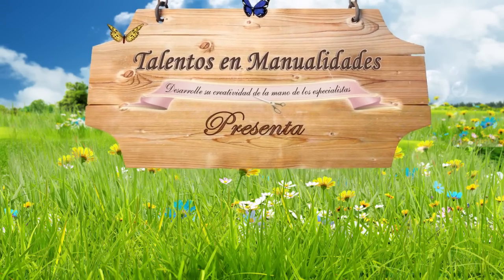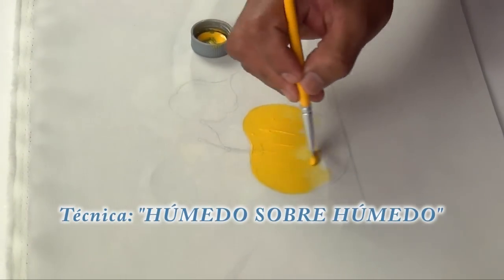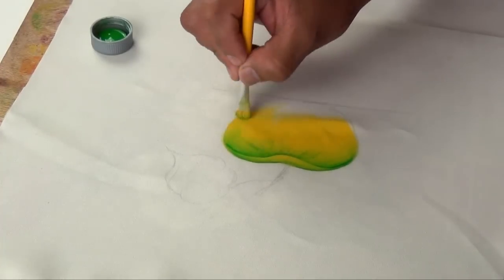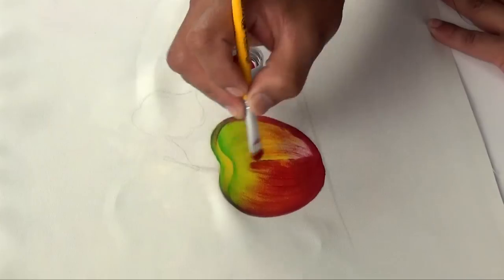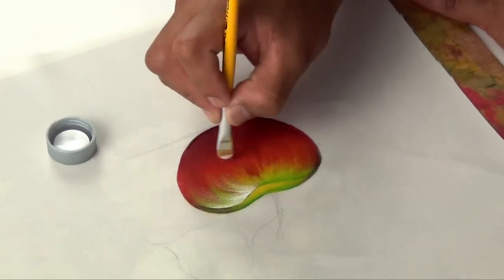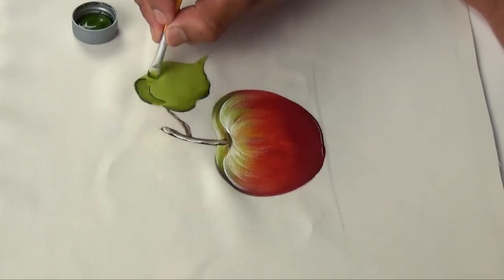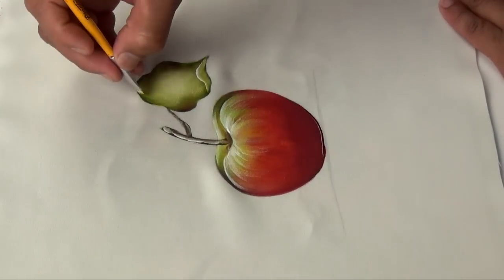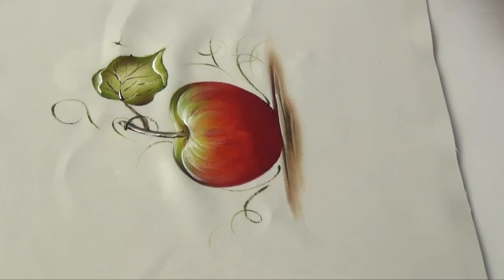Pintando una manzana en tela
y el profesor Gary Rodriguez experto en Pintura Decorativa en Tela, nos muestra como pintar una manzana en Tela, mostrando sus técnicas secretas.